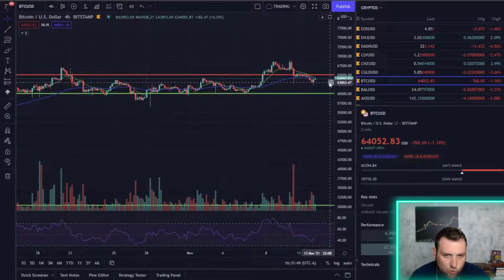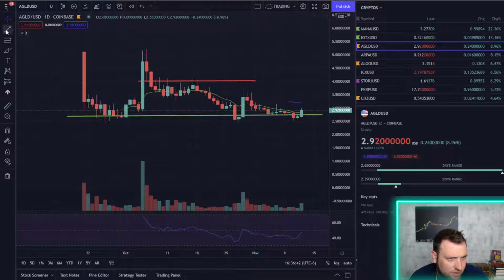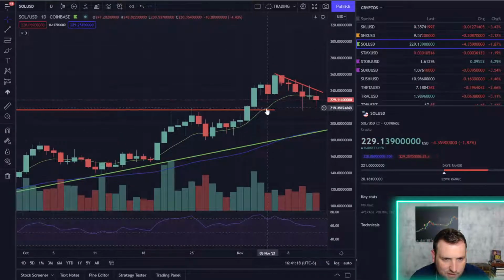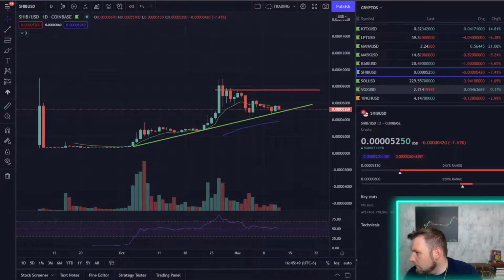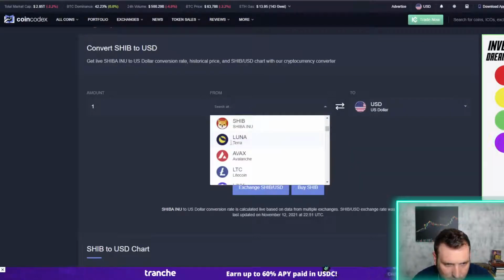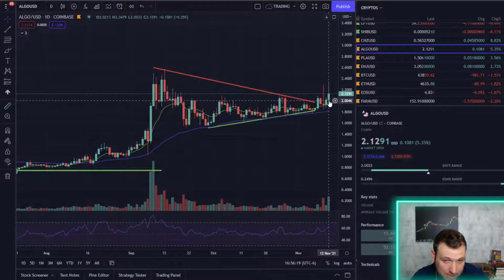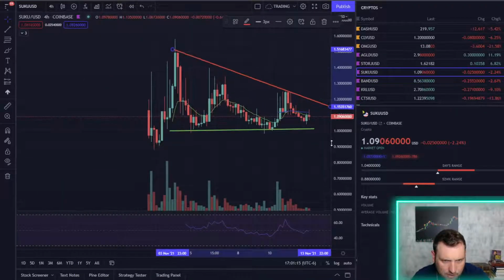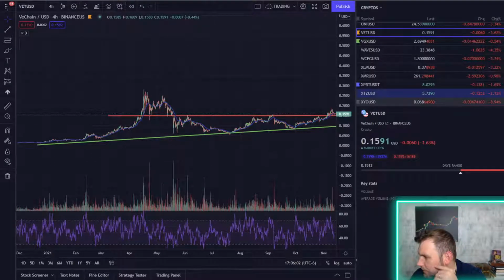LIVE DAILY CRYPTO UPDATE 11-12-21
Join me for live crypto altcoin day trading on Coinbase pro! Every week in the evenings I will be doing live crypto trading in a mission to give some lessons on trading cryptocurrency for beginners!
In the live stream trading, I am trading with real money on a real account with real cryptos, all while giving live commentary and bitcoin, Ethereum, and altcoin chart analysis. We take a look at top altcoins in 2021 looking for the next big altcoin breakouts that are tradeable on Coinbase & Coinbase Pro! Also, be sure to check out the Daily Crypto Analysis with the Bitcoin and Altcoins Daily Crypto Updates! I've been trading stocks for 7 years, and I apply my technical analysis and day trading experience to altcoins, so if you are trying to learn how to trade crypto, you are on the right channel!

Today's Bitcoin and Altcoins update we take a look at cryptocurrency trading chart analysis for Bitcoin, Ethereum (ETH) and Cosmos (ATOM) among other altcoins.
Join me for daily crypto updates and chart analysis for bitcoin, Ethereum, and specific altcoins plus Crypto News Headlines of significance! Every day I go through chart analysis for major coins bitcoin, and Ethereum as well as the top altcoin gainer for the day! If you have any altcoins you trade you want me to cover or questions as a beginner crypto trader leave it in the comments below!

FOR FREE PASSIVE BITCOIN CHECK OUT THIS SELF MINING BROWSER

Voyager Crypto Exchange App - $0 commissions, big coin selection,
great APR for holding coins.